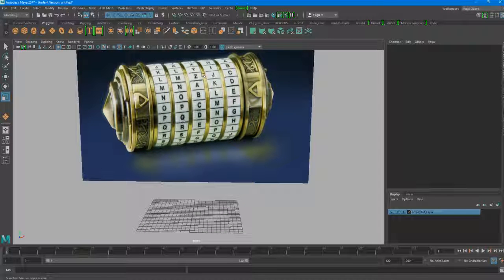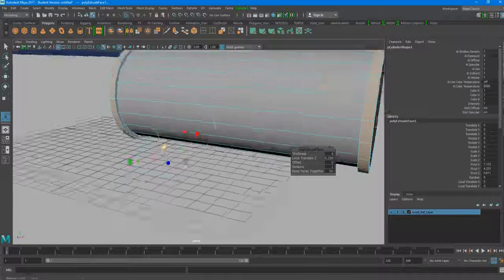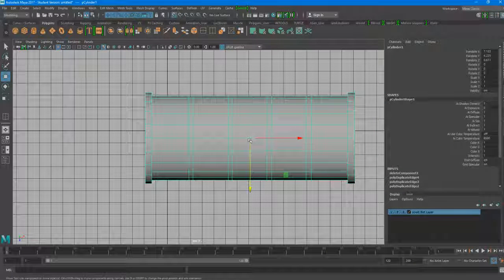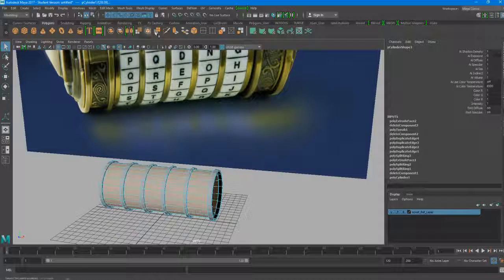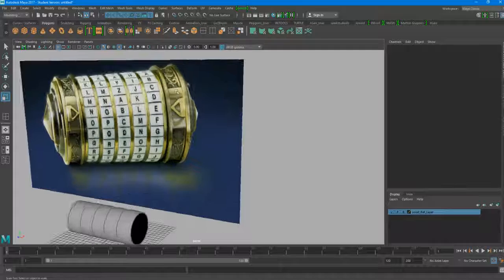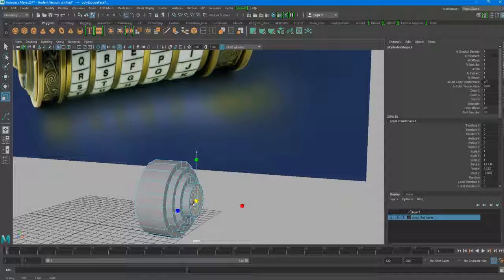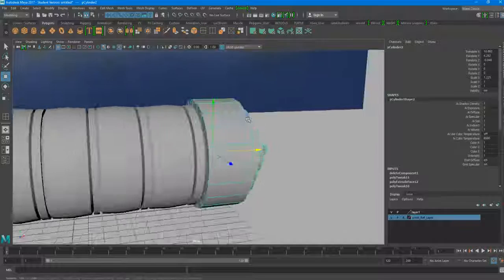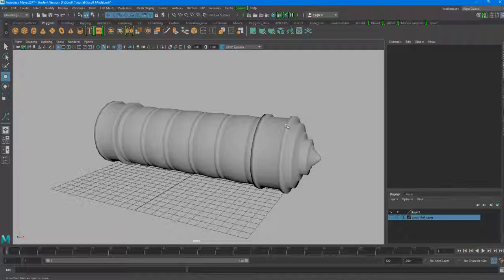Scroll : Part 01 Modelling